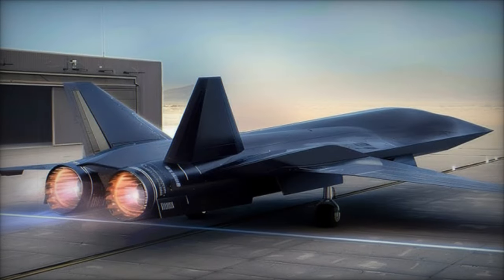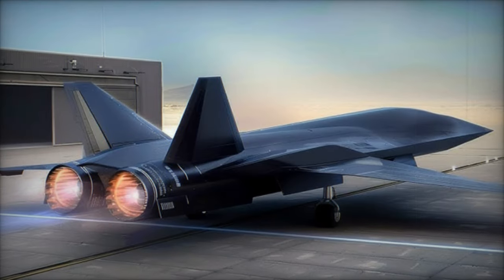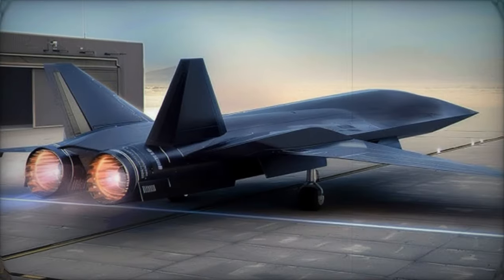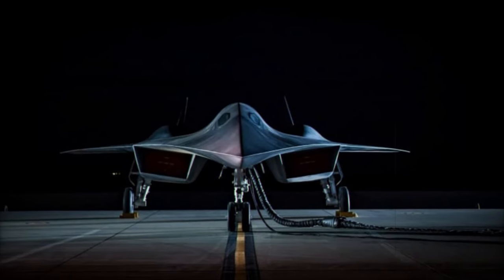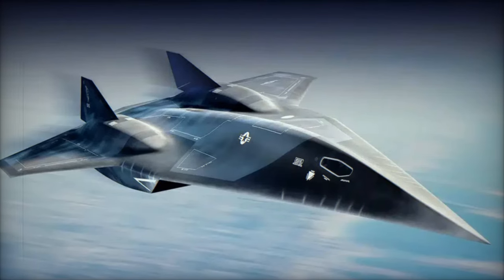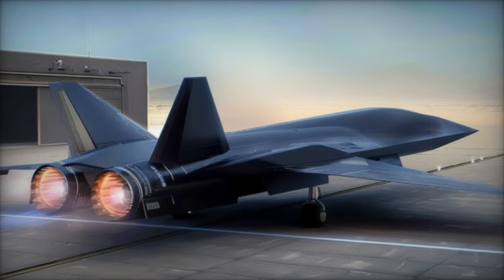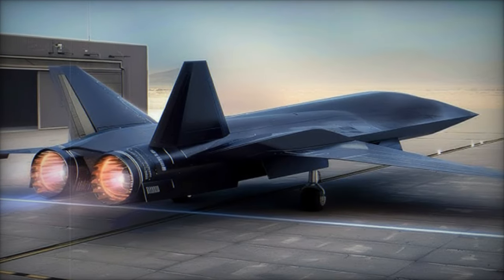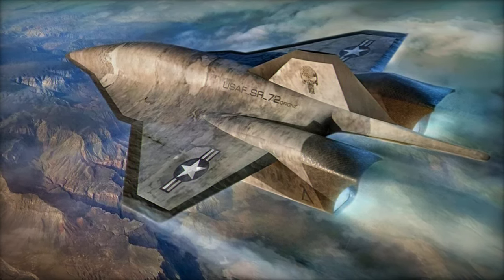Unveiling Secrets of US SR 72 Hypersonic Aircraft and Its Unmatched Combat Capabilities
The Lockheed Martin SR-72, known as the "Son of Blackbird," is a revolutionary hypersonic aircraft designed to reach speeds of Mach 6, offering unprecedented capabilities for aerial combat and reconnaissance. Building on the legacy of the SR-71 Blackbird, the SR-72 combines advanced stealth, cutting-edge propulsion systems, and hypersonic technology to bypass enemy defenses and strike high-value targets with precision. Expected to enter service by the 2030s, the SR-72 will provide the U.S. military with a critical advantage against adversaries like China, Russia, and Iran, ensuring dominance in future air and missile warfare. With unmatched speed and versatility, the SR-72 will redefine the future of strategic aerospace.